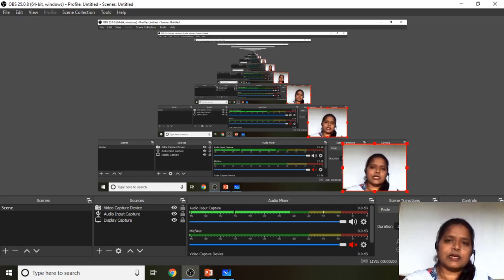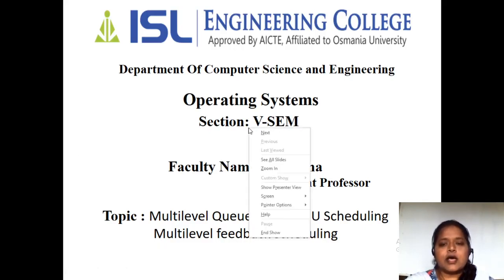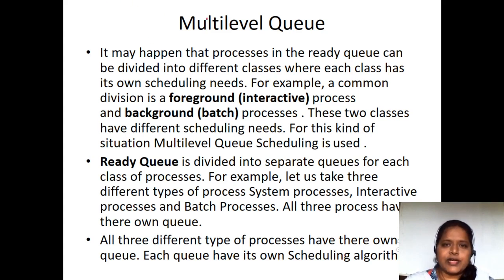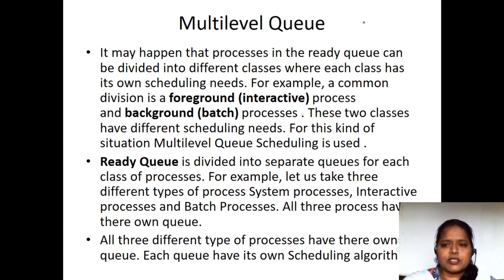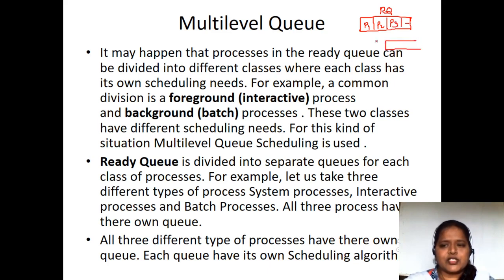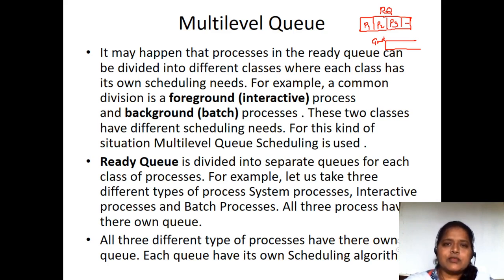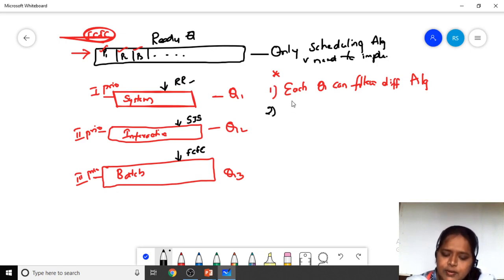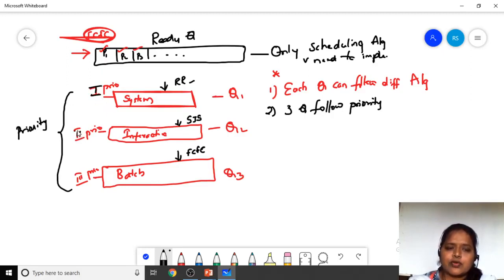IT Lecture 20 Multilevel Queue MLQ CPU Scheduling and Multilevel feedback scheduling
Multilevel Queue MLQ CPU Scheduling and
Multilevel feedback scheduling with solved Example